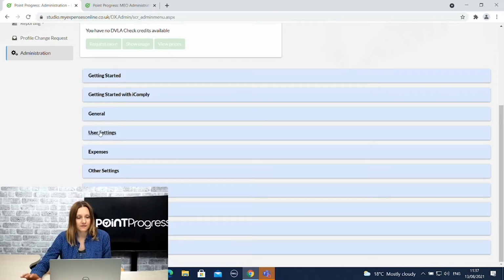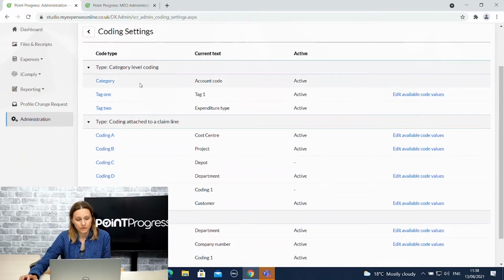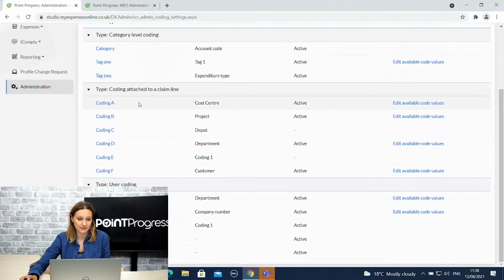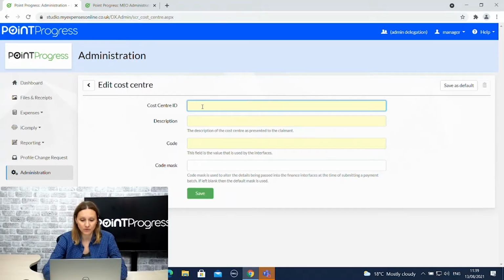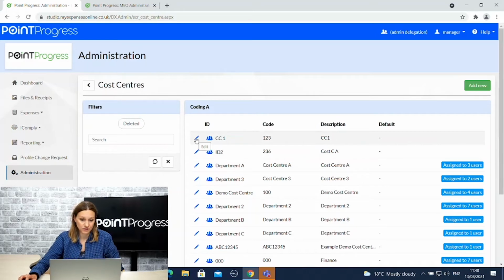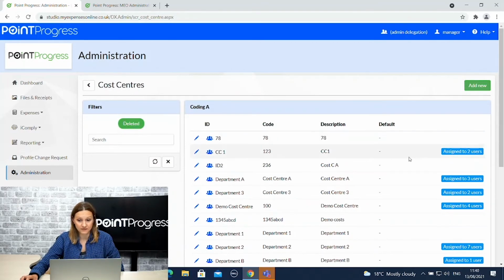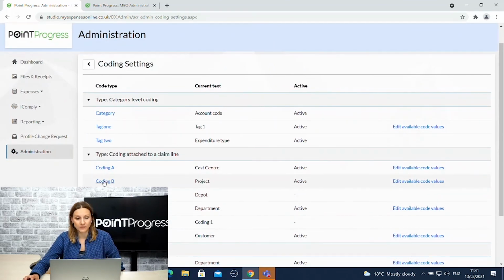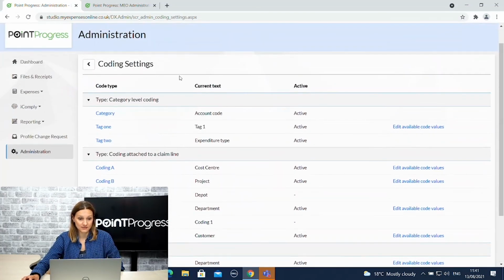How to add or update coding | MyExpenses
In this video, Aga will show you how you can add or update coding on the MyExpenses system.

If you need more help, you can visit our article on this,

If you would like to find out how MyExpenses, our online expense management system, can help you save time and money on your employee expenses, please visit us